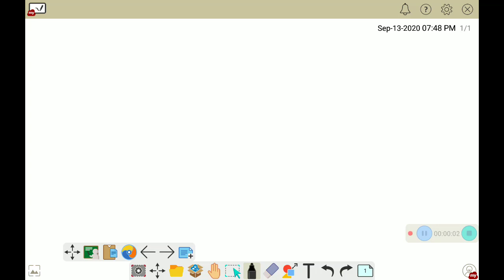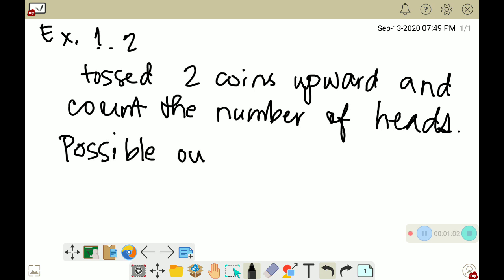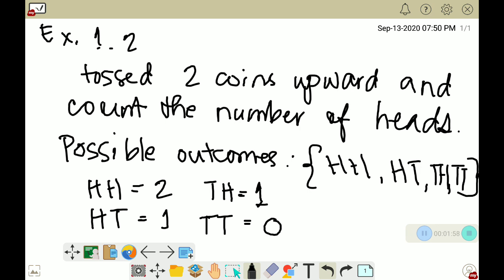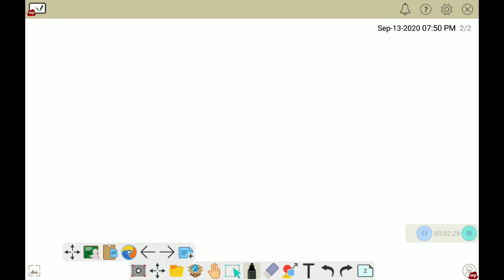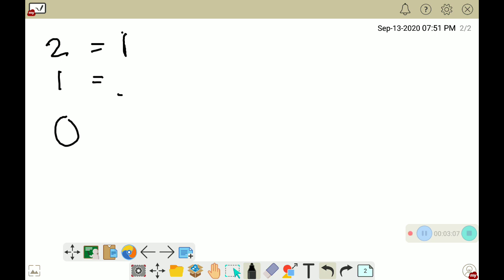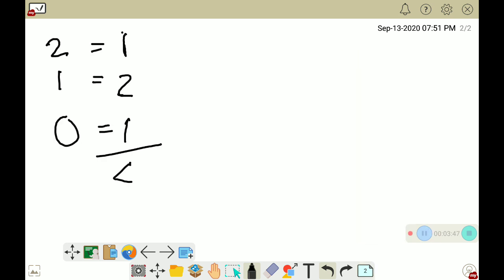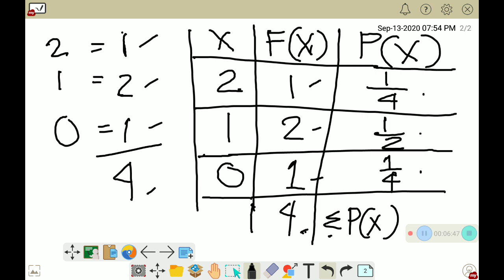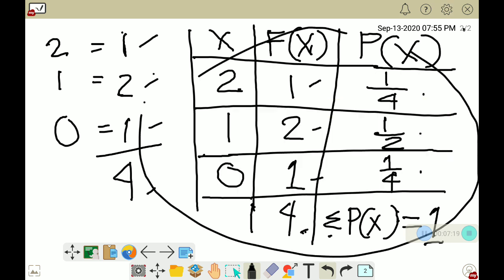lesson 2 example 2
This is an example for probability distribution from the lesson 1 example of flipping two coins.